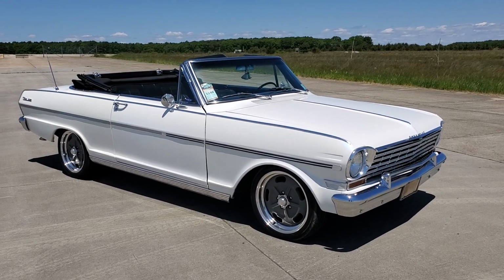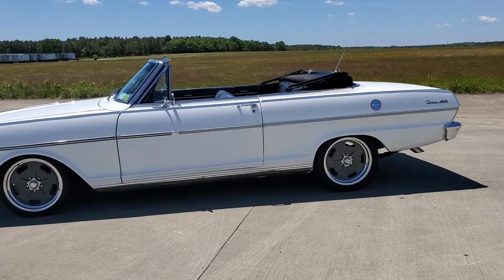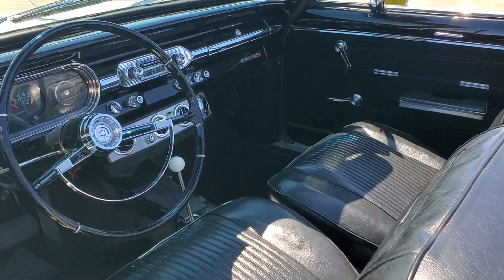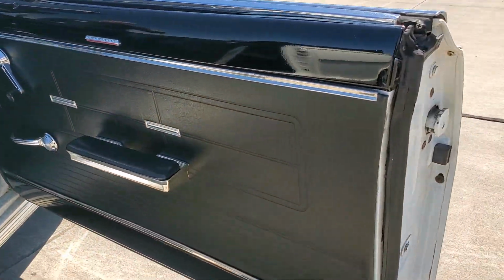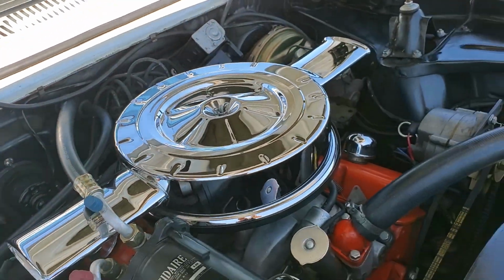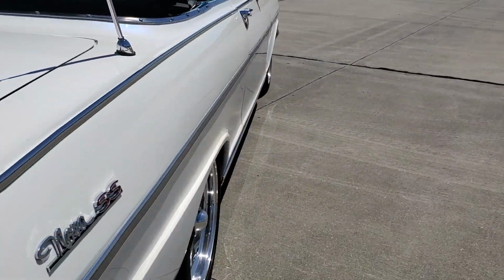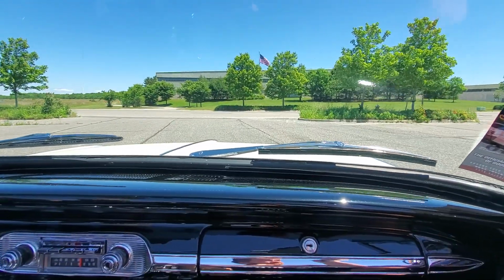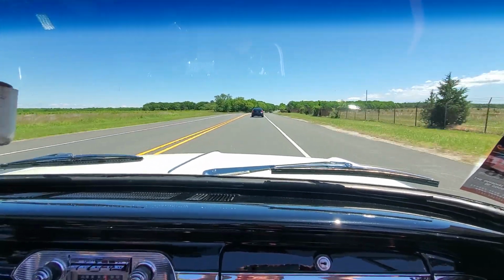Beautiful Restored 1963 Chevrolet Nova SS Convertible For Sale~A/C~Disk Brakes~Killer!!!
1963 Nova SS Convertible, Cadillac white pearl, lowered, Rechromed OEM bumpers/ override bar/ pot metal/cast emblems - New tinted windsheild, Mercedes German cloth top with new window, factory rear antenna, 17" American Salt flat wheels

Interior: Black vinyl bucket seats,all upholstery has been restored,  console, all new chrome, dashboard repainted and restored,  rebuilt gauges includes factory tach, am/fm/8 track plus additional factory am radio included, restored original SS steering wheel, new heater core and blower motor, factory type under dash a/c

Engine: 350 Chevy 4 bolt main block, 9:1 compression, Comp cam shaft, roller tip rockers, balanced, All new KB pistons/ timing chain/bearings/GM fly wheel/ Pertronix flame thrower distributor/ GM Winters aluminum intake manifold/ Holley 650 carburetor/ chrome L79 air cleaner/ alternator/ regulator,  Desert Cool copper radiator, correct GM hoses and clamps, factory GM a/c compressor

Transmission:  700R overdrive transmission, Corvette converter, Heavy duty clutch pack, custom cross member, Shiftworks factory style floor shifter, new driveshaft and u-joints

Chassis: Front: CPP tubular control arms, heavy duty sway bar, Borgenson quick ratio power steering box with new factory power steering pump, brackets and pulleys, new ball joints/ idler arm/springs/gas shocks, Chassis Engineering big disc brake kit with power booster and dual master cylinder, proportioning valve, Trans Am calipers and rotors, all new brake lines and rubber hoses throughout, Hotchkis subframe chassis connectors
Chassis: Rear:  8.8 Ford,  3:55 posi traction, new heavy duty leaf springs,  air shocks, new gas tank

Electrical: New factory wiring harness/ fuse box/ turn signal switch, rebuilt GM alternator, new voltage regulator/ horn relay/ turn signal switch/ , all rebuilt factory gauges including tachometer and  sending units, Sylvania hologan head lights

Extras: tinted glass, factory style Pypes 2 1/2" mandrel bend with stainless tips, seat belts, new spare tire with new uni-lug rim, owners manual, original dealer brochure, original NY State license plate

This car was driven 15,000 miles to Florida and Ohio without a problem. Won a Good Guys National Recognition in Ohio